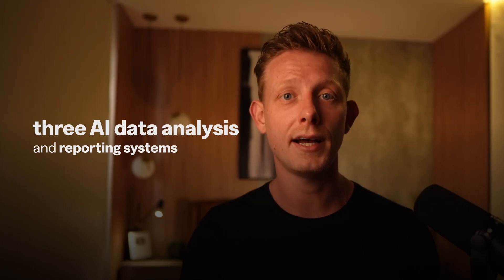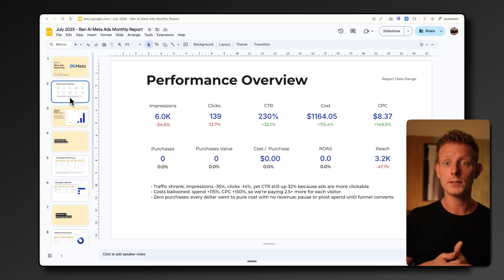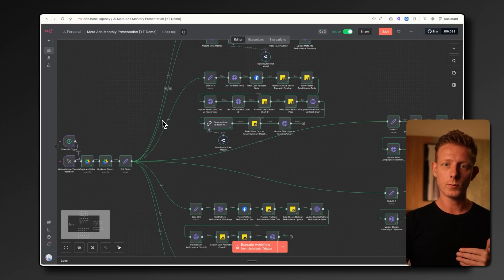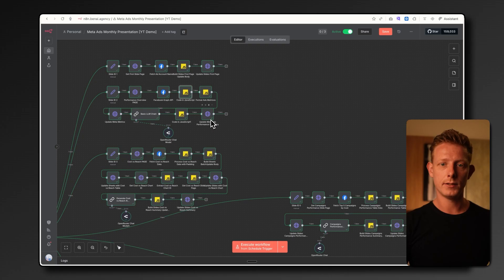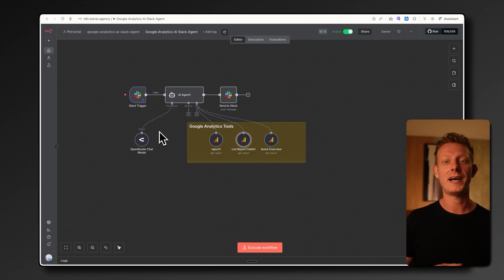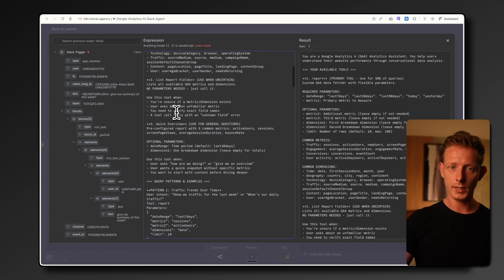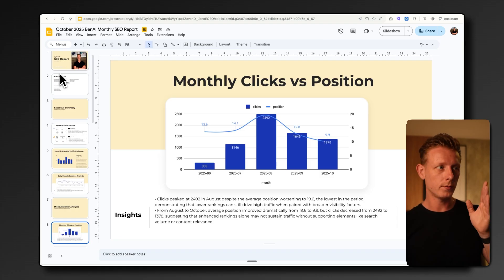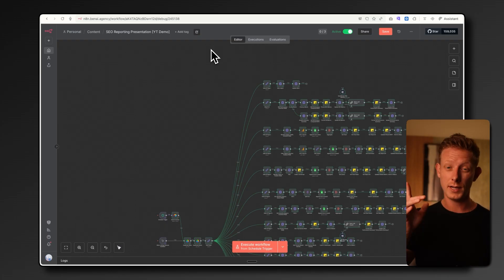3 “Boring” AI Automations to Sell for $2.5k+ in 2026 (free templates)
Join my AI Accelerator + get all my templates ⤵️

We are hiring Marketers and Engineers! Apply here ⤵️

Chapters:
00:00 – Intro
00:35 – System 1
04:08 – System 2
06:02 – System 3
07:48 – Wrap up

👋🏼 About me:
I'm Ben. I built two $1M ARR AI Businesses & I (try) to teach others how they can too.
I believe non-technical professionals have a unique opportunity in the AI era to build Profitable Business fast.

I make videos that cover:
1. Why AI is the best time in history to build a business.
2. How to Learn AI Automation fast as a non-developer.
3. AI Business strategy to help you build a business fast